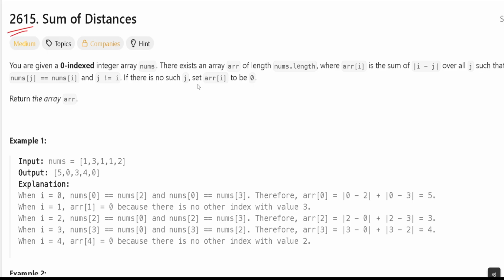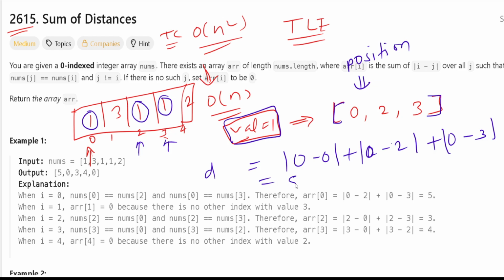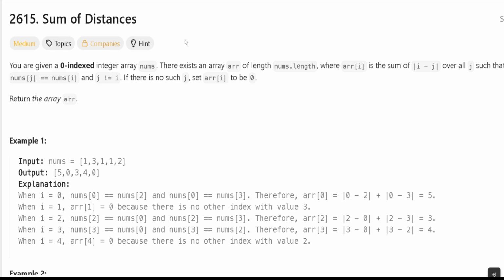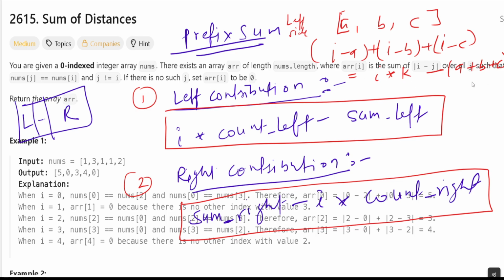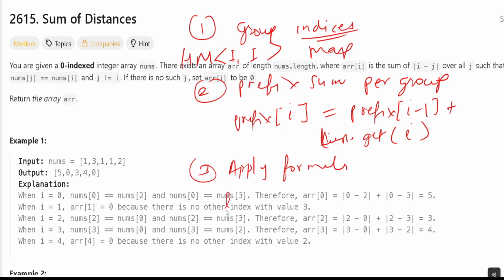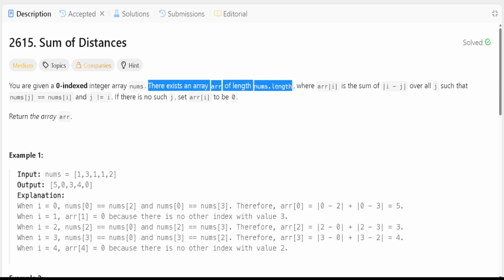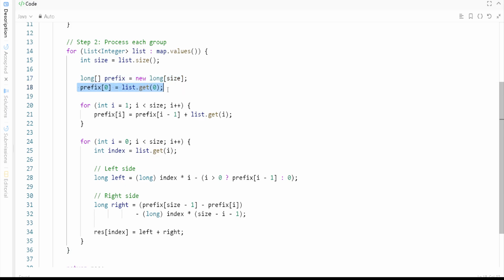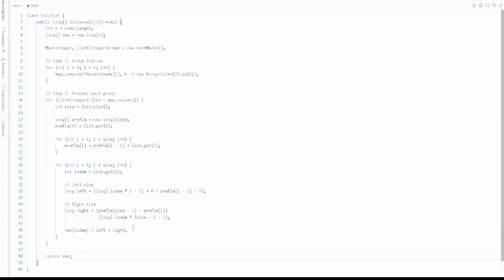LeetCode 2615 Explained: Sum of Distances | Prefix Sum + Grouping (Java)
Today Leetcode 2615. Sum of Distances
Struggling with LeetCode 2615 (Sum of Distances)? This video explains the problem,prefix sum intuition, and optimized Java solution. Learn how to reduce O(n²) to O(n) using grouping and prefix sums.

1. Daily LeetCode Solutions & Video Explanations (YouTube + Website)
2. Structured Courses [Full Course Catalog
3. DSA + System Design Bootcamps for practical, real-world readiness
4.Connect & Enroll